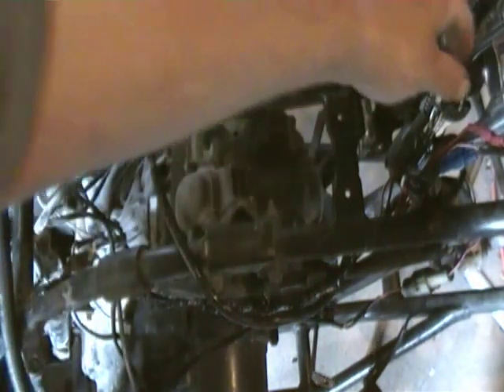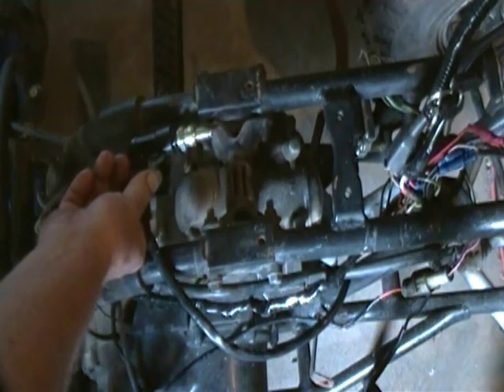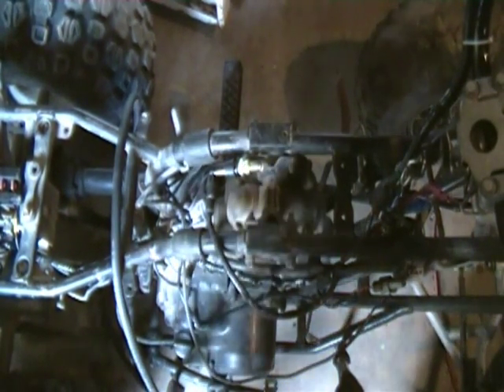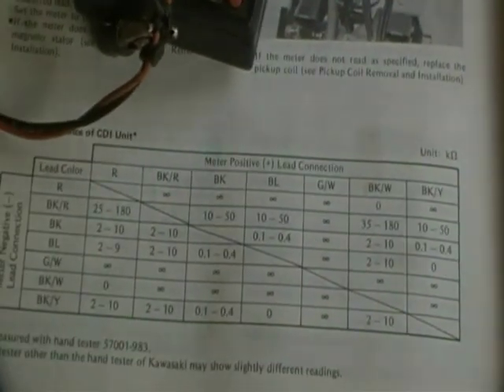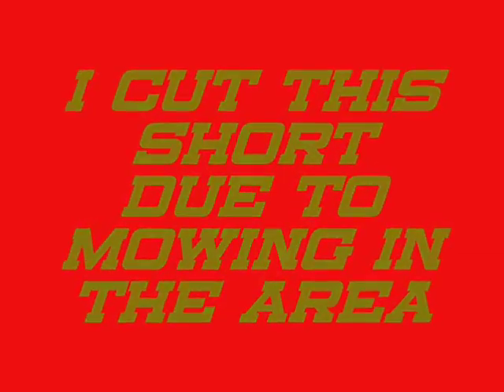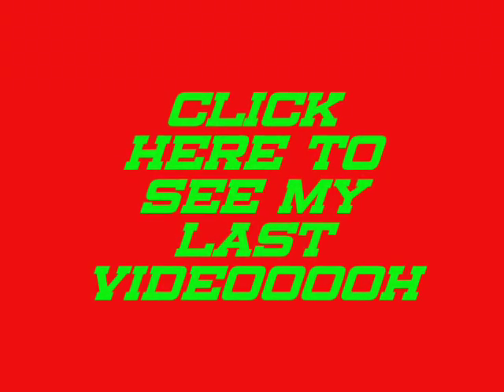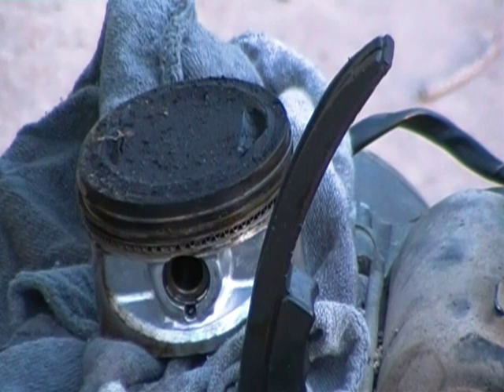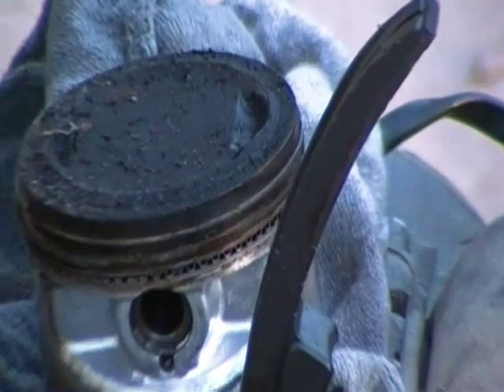KLF 185 ATV 1985 MULTI TESTING A COIL AND CDI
I found the short, Fixed it and now I have fire.  I show you how to use a multi tester to check your coil and CDI box.

Song   Big Dipper
 By Malefiz
Nick Schoemaker, Zwolle, Netherlands